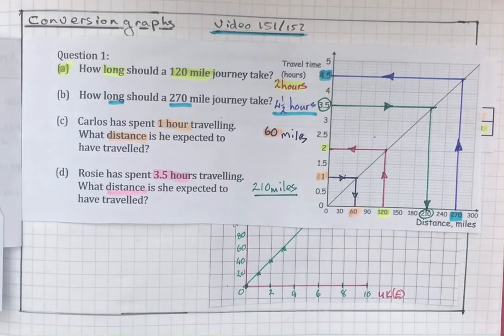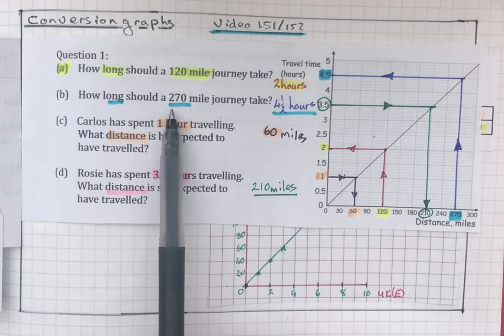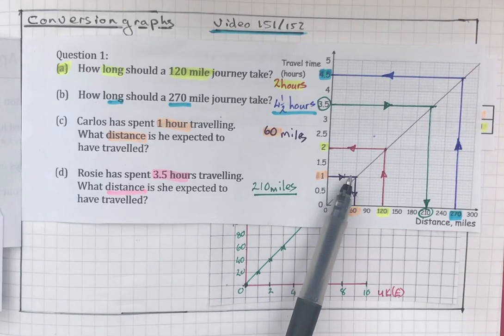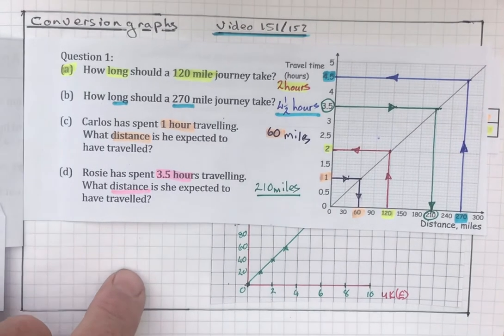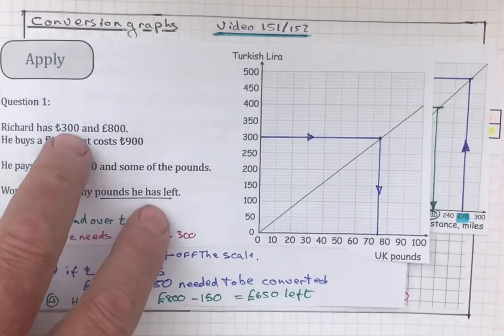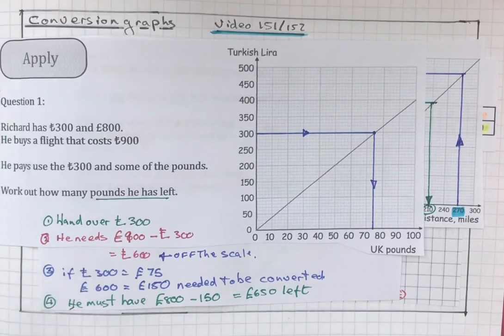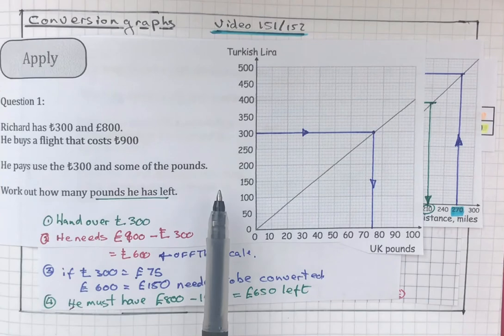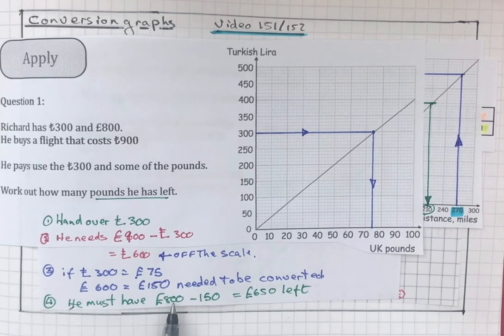151/152 Conversion graphs